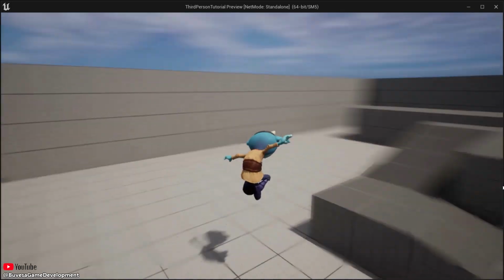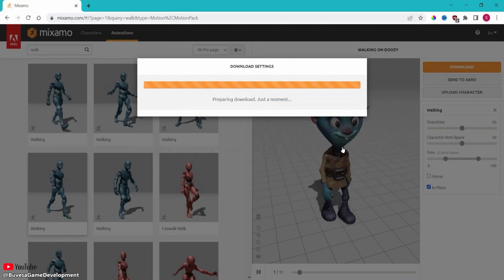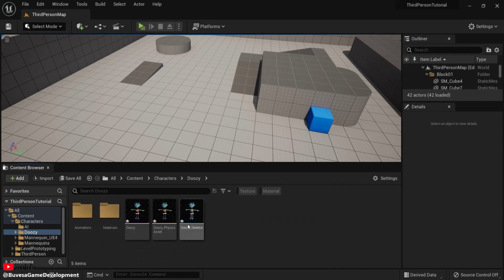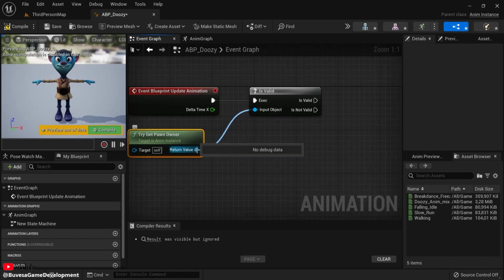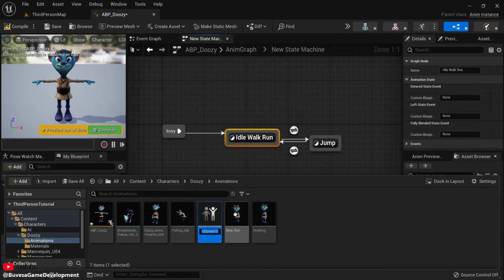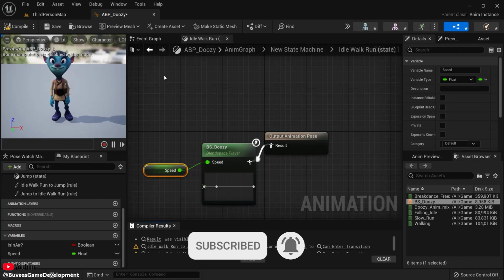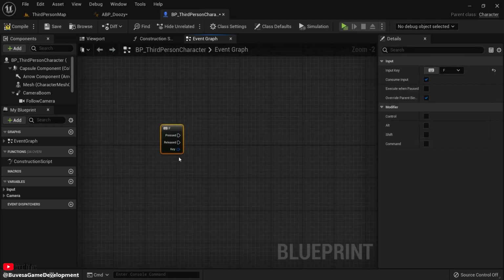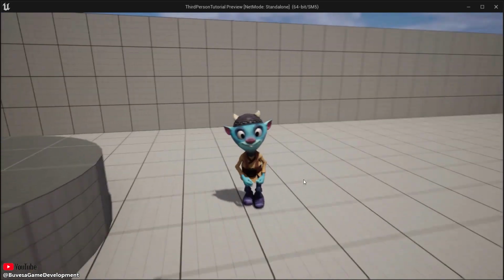Animation Blueprint Tutorial 👉 Animate Characters | Unreal Engine 5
☝️ In this UE5 tutorial you will learn how to animate characters. We will create a blendspace and animation blueprint with animations from mixamo. First we will setup the idle, walk and run animations inside of the blendspace. Then we will create the full state machine and have our character running and jumping around in our game inside of unreal engine 5.

Overview:
0:00 Intro
00:40 Mixamo animations
02:50 Organizing Assets
05:05 Animation Blueprint
07:55 Blendspace
09:42 AnimGraph
13:00 Animation slot defaultslot
13:32 Full Animation jump loop